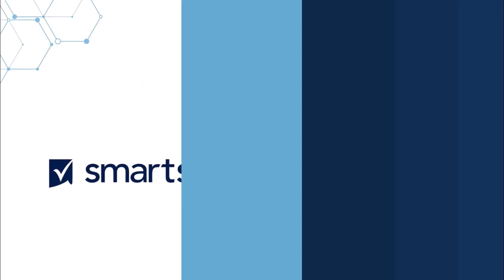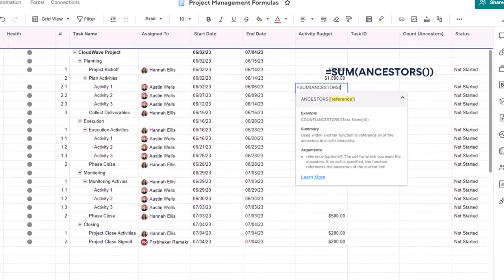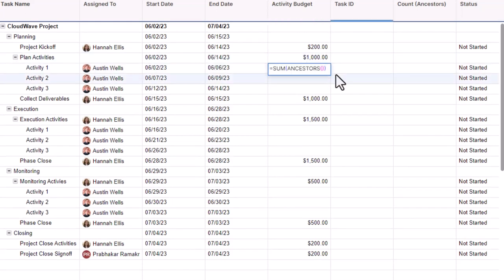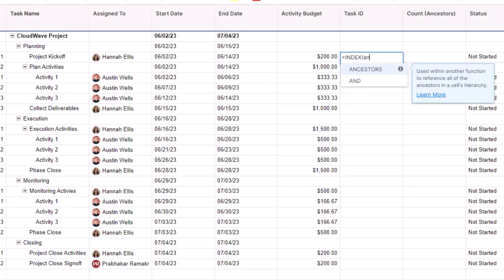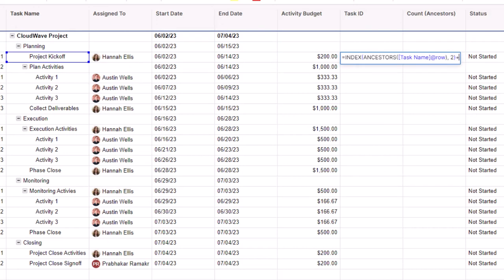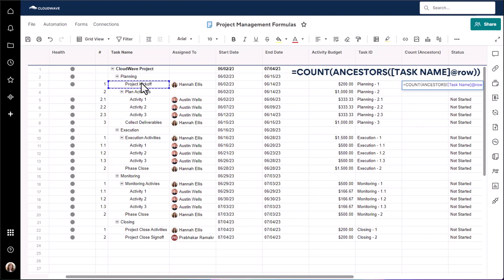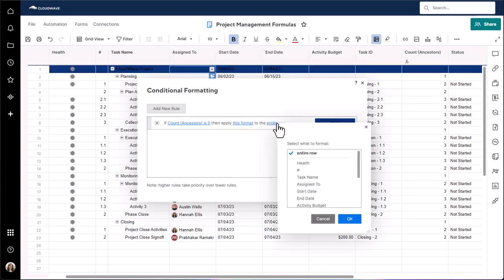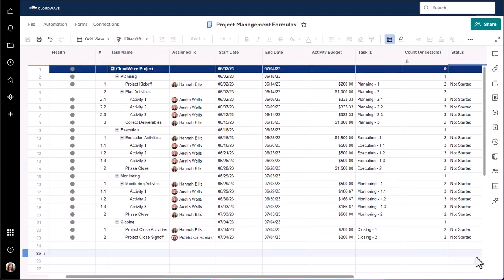Smartsheet ANCESTORS Function Guide